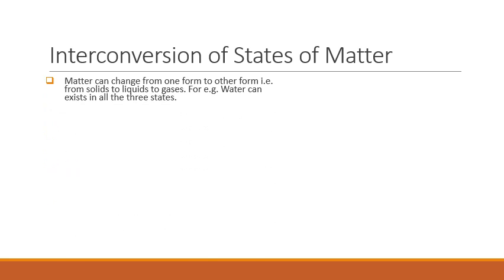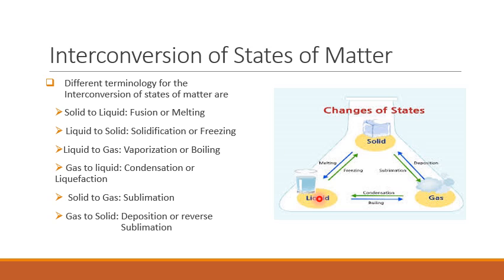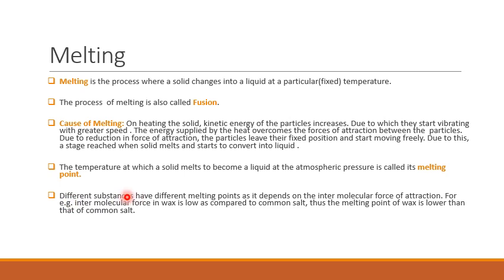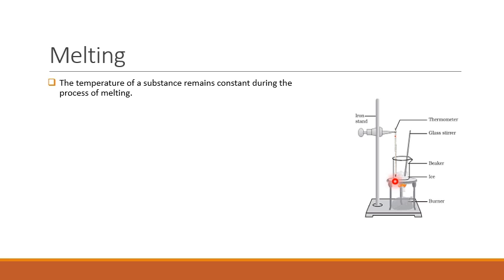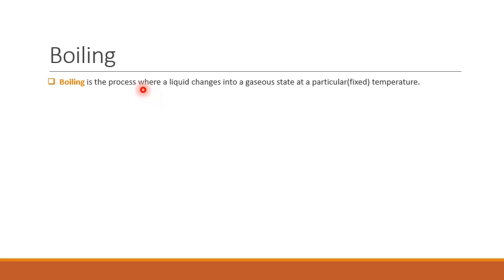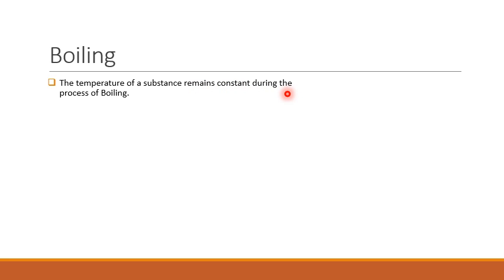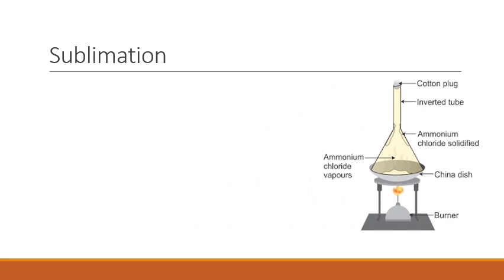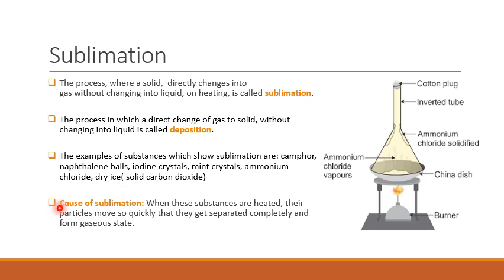Chemistry Class 9: Matter In Our Surrounding (part 3)